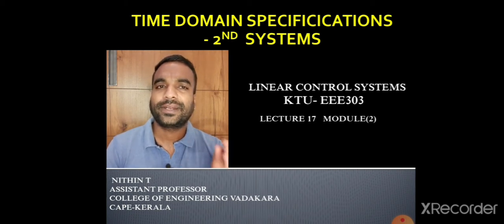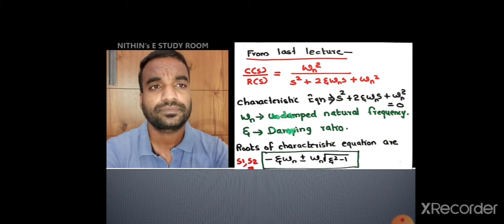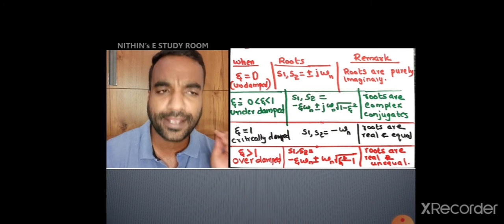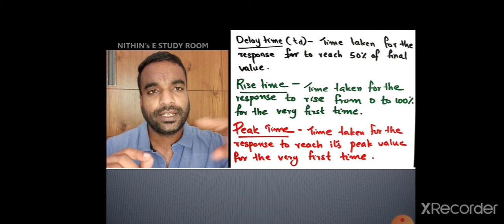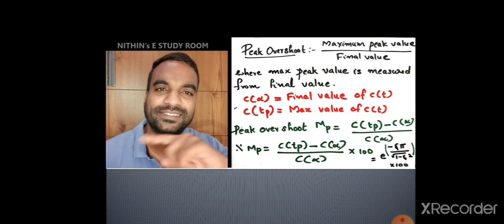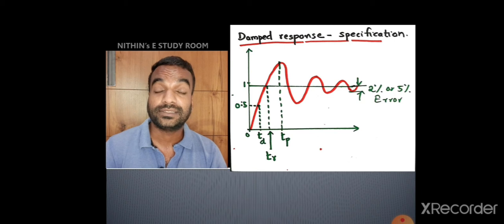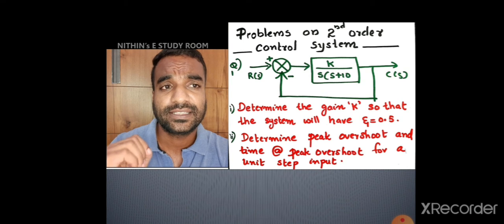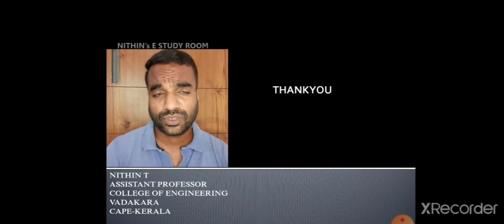Time doamain specifications. 2nd order system. Linear Contril system. KTU EE303. LECTURE 17.MODULE 2